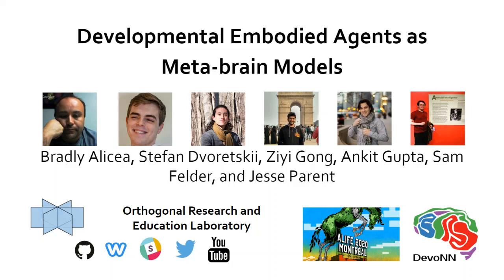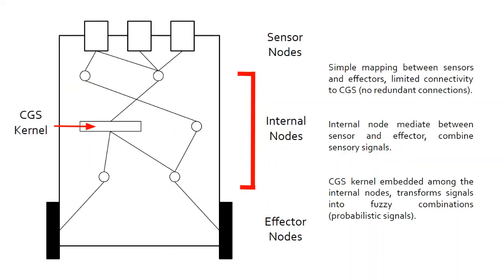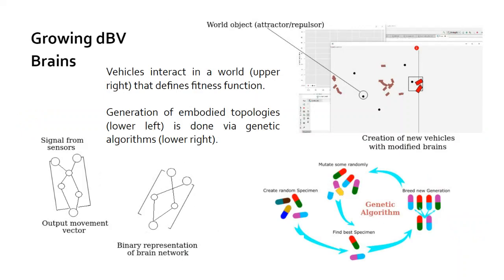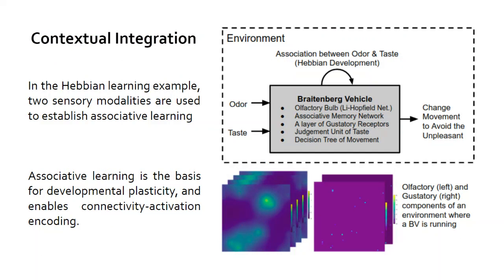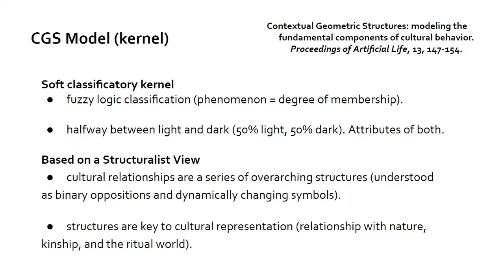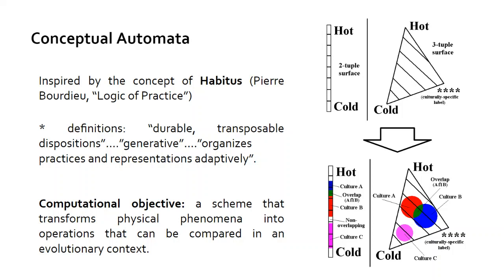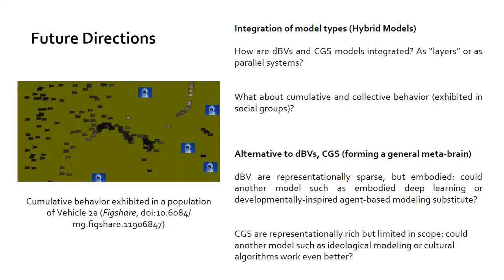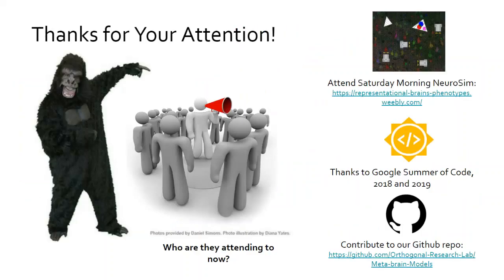Talk for "Developmental Embodied Agents as Meta-brain Models"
Talk accompanying slides for "Developmental Embodied Agents as Meta-brain Models", presented to the DevoNN workshop at Alife 2020.